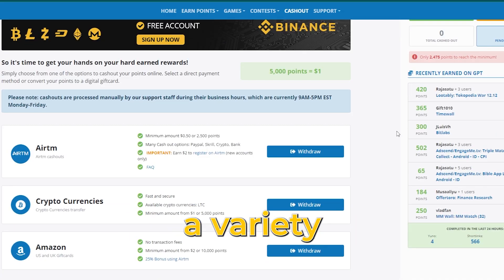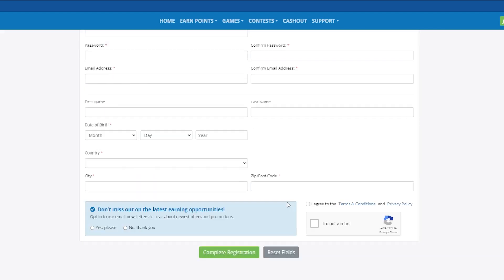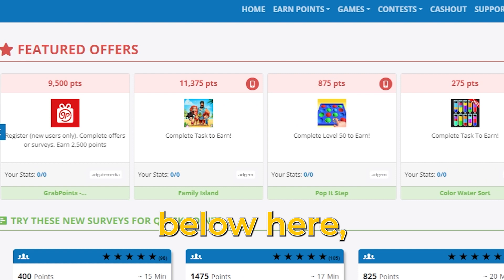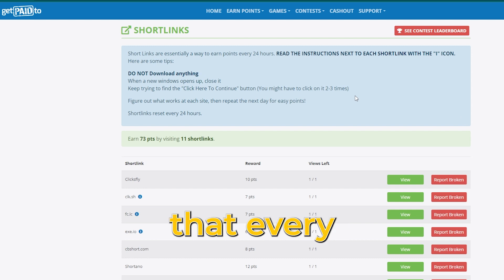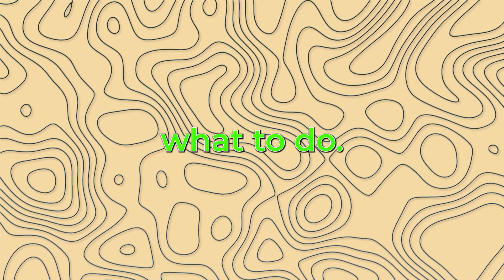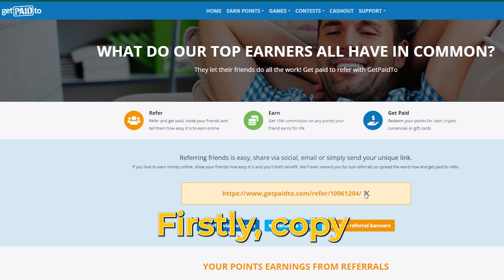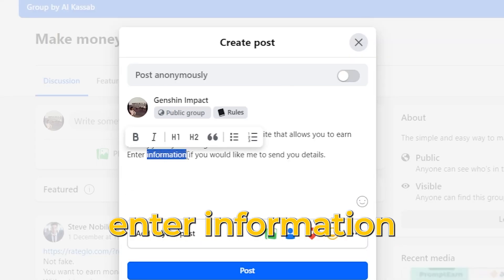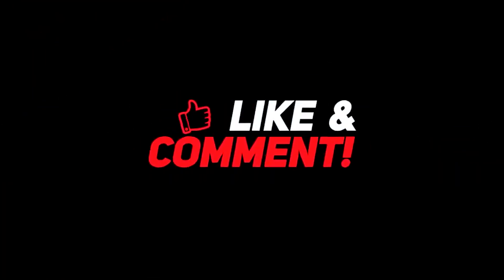$1000 Monthly with Zero Effort, Watching Ads: 100% Free and Easy!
Brace yourself for a revolutionary income stream, the game-changer that turns watching advertisements into a lucrative venture! Imagine earning $5 for a single ad or $1000 effortlessly. This groundbreaking website offers a simple, automated strategy that requires minimal effort, promising $5 for just watching ads. As I show you through this easy process, you'll not only unlock your own earnings but also learn how to automate and profit from others joining the journey. Get ready for a paradigm shift in online earnings – where making $1000 becomes a reality with just a click.